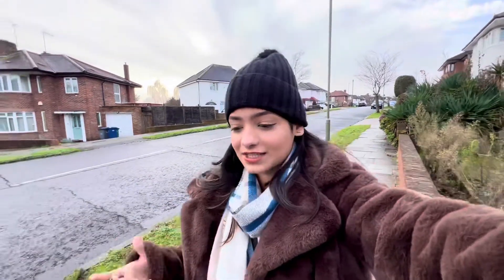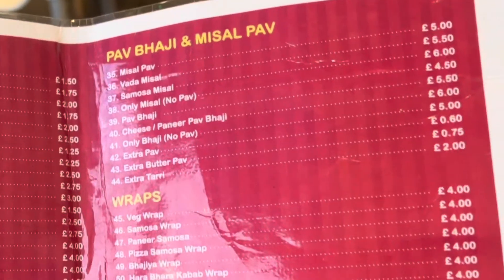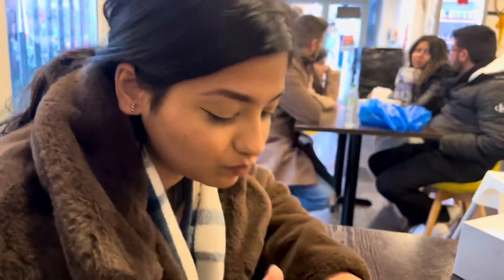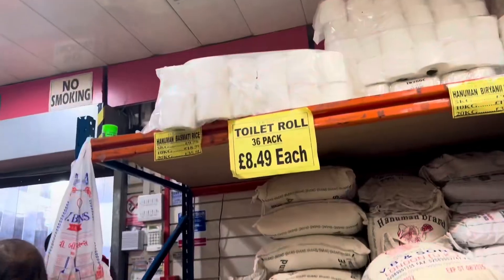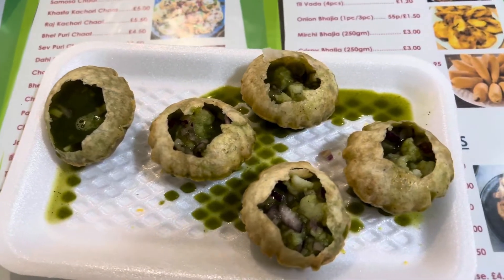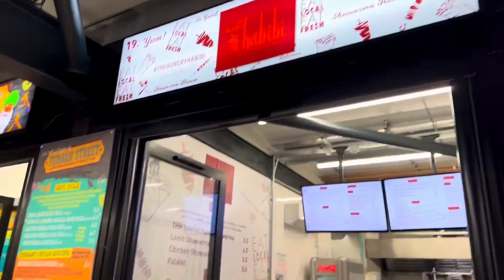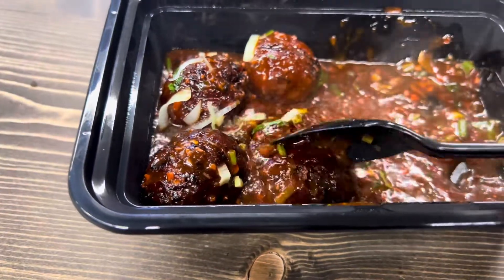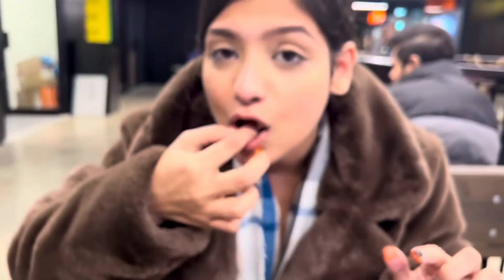Affordable Indian Street food in London | Just for £1?? 😨😍